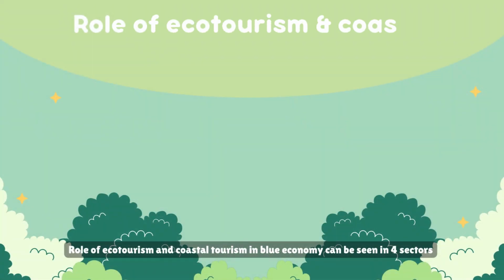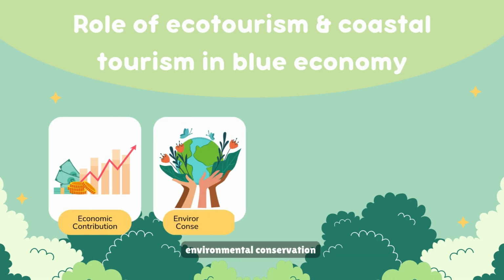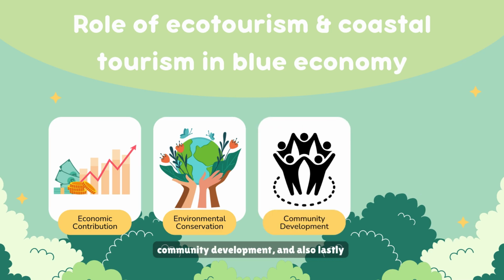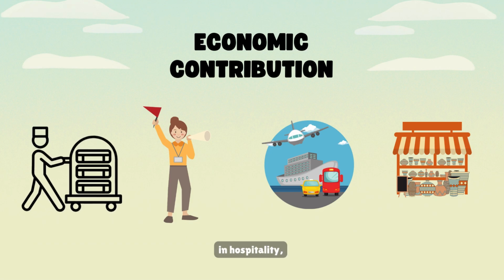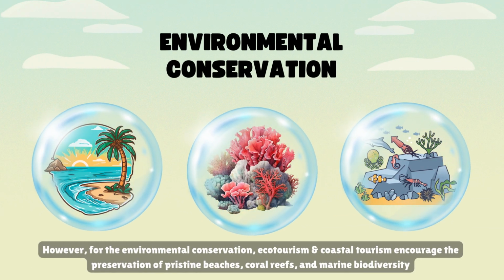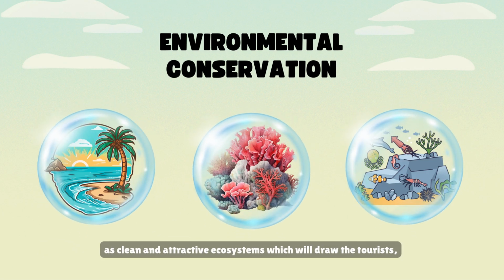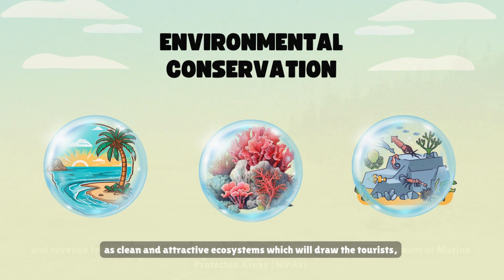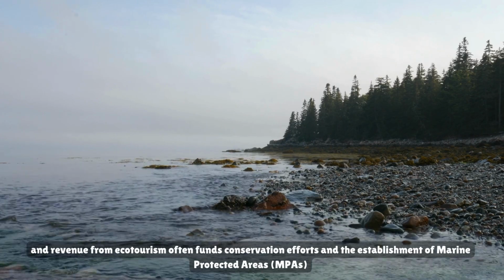Ecotourism & Coastal Tourism In Blue Economy (GROUP 3)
MMS 3343 CLIMATE CHANGE BIOLOGY